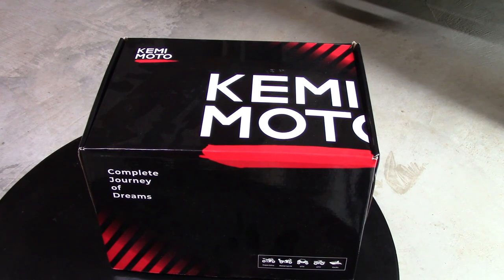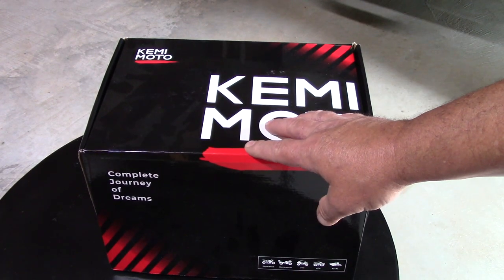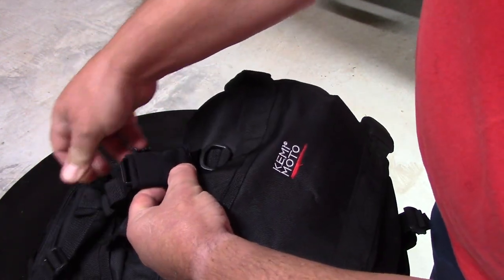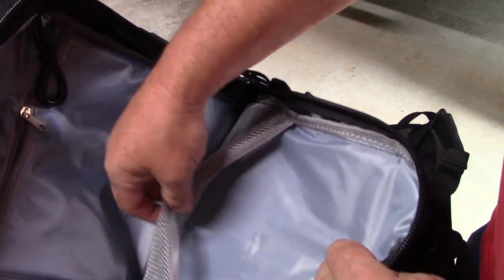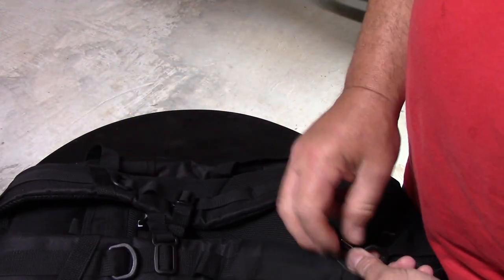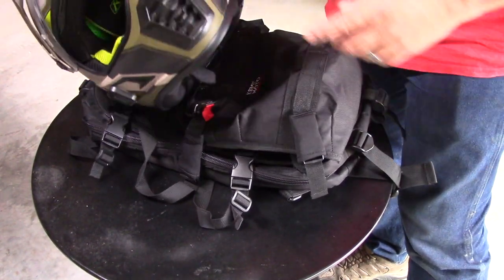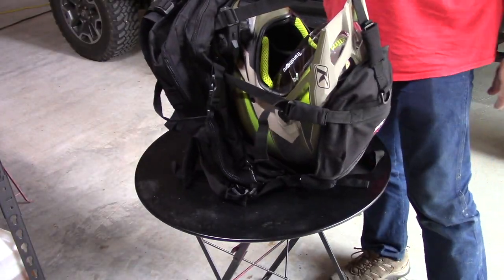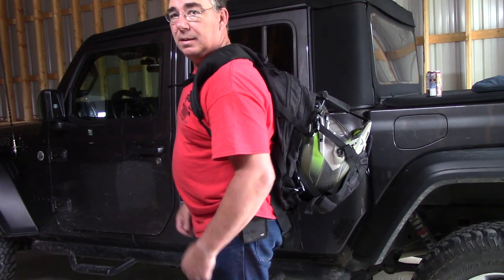KEMIMOTO 37L Motorcycle Backpack Review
Check out the helmet backpack on my Amazon

Valid date: Until Jun. 15th., 2020

SENA 10C EVO 4K Camera and Intercom combined:

Send Mail To:

WOODZMAN ADVENTURES
5076 Farm Road 2190